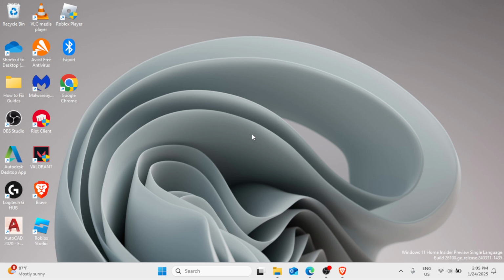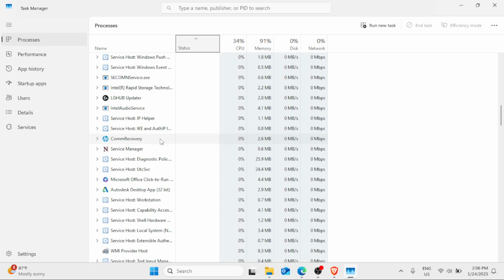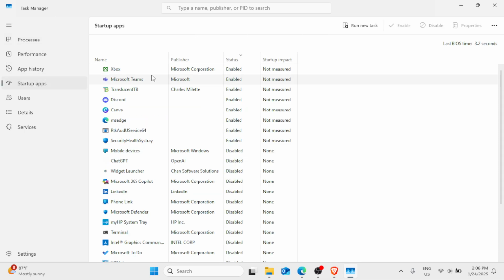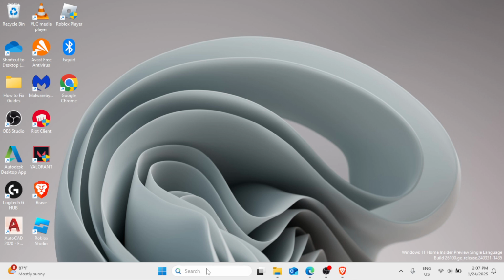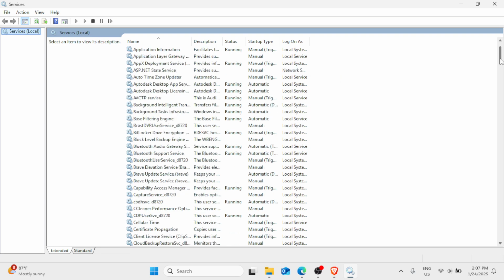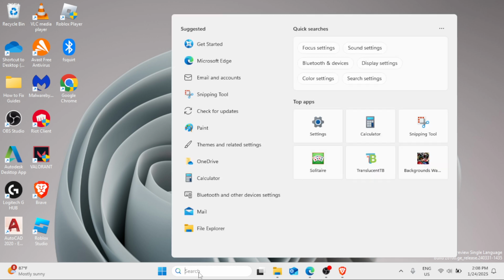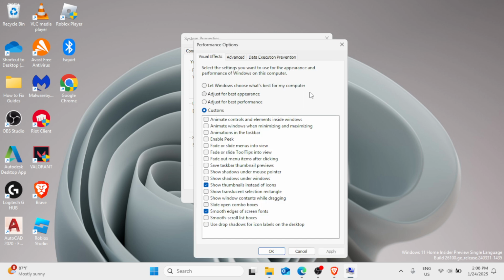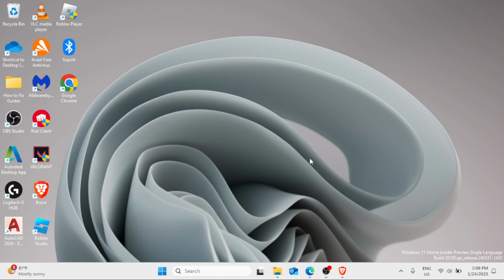How to Fix High Memory/RAM Usage in Windows – USEFUL WAYS!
Learn how to fix high memory/RAM usage in Windows with these useful tips. This video covers methods like disabling unnecessary startup programs, adjusting system settings, and using Task Manager to identify memory-hogging apps. Optimize your system's performance and free up RAM efficiently. Follow along to boost your PC's speed!